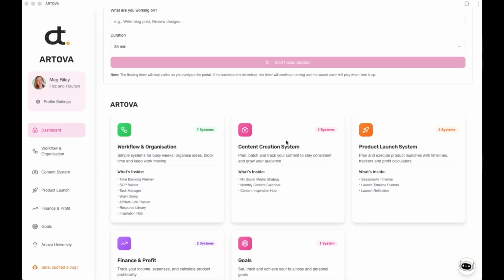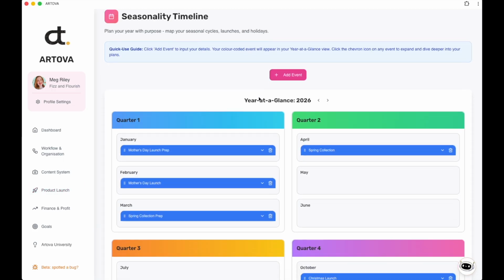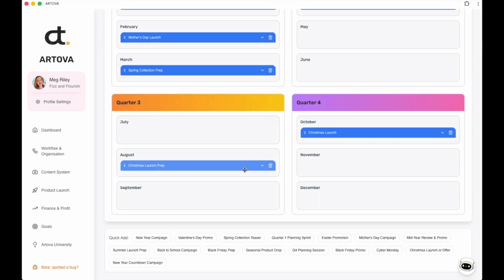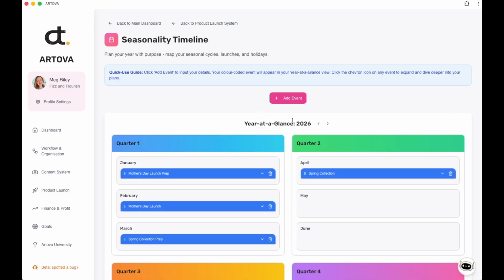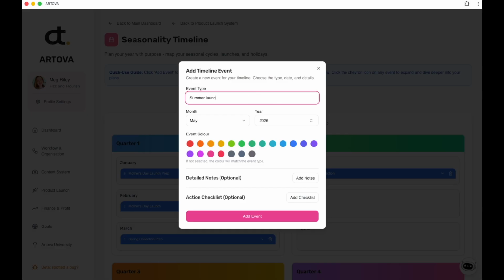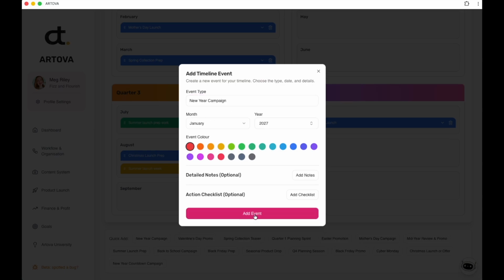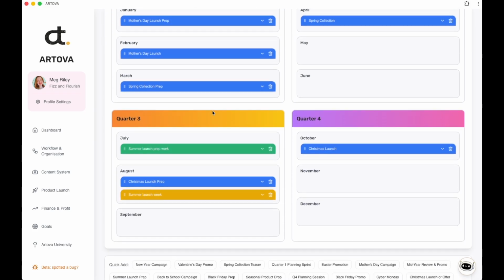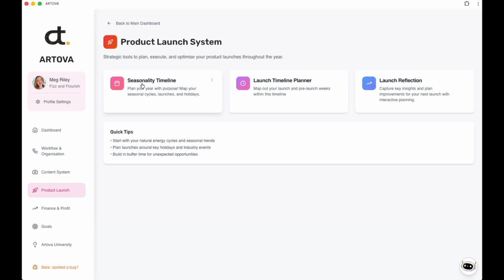How to Plan your Year Visually with ARTOVA (Seasonality Timeline Tutorial)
Want to plan your year inside ARTOVA? Explore ARTOVA free for 7 days

If your year often feels reactive, overwhelming, or full of last-minute scrambling, this tutorial will show you how to use the Seasonality Timeline inside ARTOVA to map out your launches, busy periods, campaigns, and seasonal plans visually across the year.

In this step-by-step walkthrough, you’ll learn how to create a clearer yearly overview so you can plan ahead more strategically instead of constantly reacting at the last minute.

In this video, I’ll show you how to:

- use the Seasonality Timeline inside ARTOVA
- visually map out your year by quarter and month
- plan launches, campaigns, holidays, and busy seasons
- add notes, strategy, and action steps inside each event
- create a clearer long-term business plan
- spot overloaded periods before they become stressful

The Seasonality Timeline is designed to help creative business owners, artists, makers, and content creators see the bigger picture of their year instead of trying to manage everything week by week.

Instead of keeping plans scattered across notebooks, calendars, and mental lists, you can organise your launches and important dates visually in one place - helping you stay more proactive, strategic, and prepared throughout the year.

Whether you’re planning product launches, seasonal collections, Kickstarter campaigns, content pushes, shop updates, or busy market periods, this system helps you understand your business timeline at a glance.